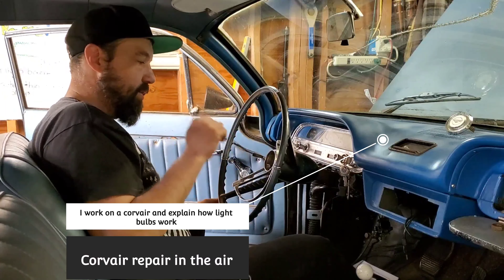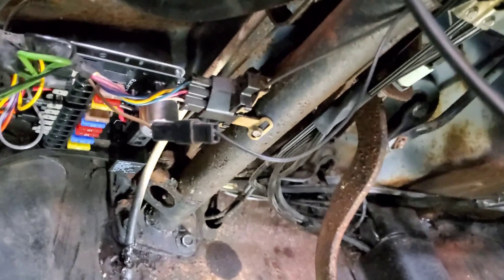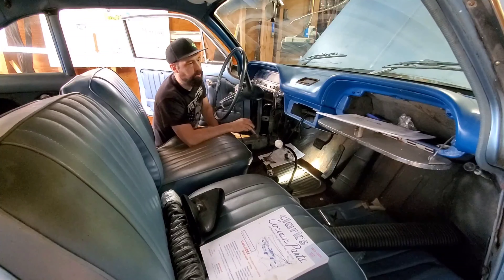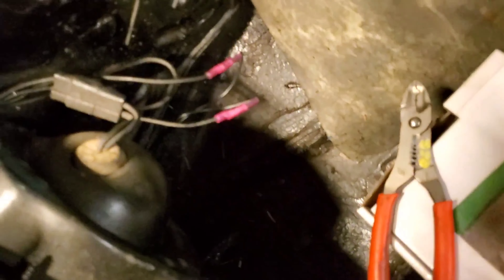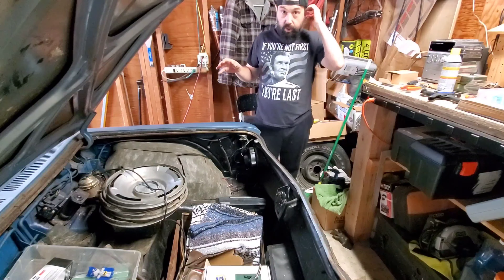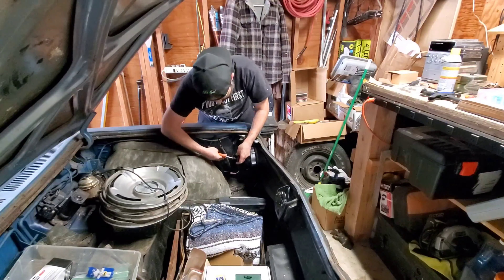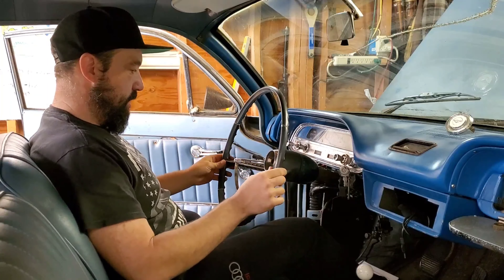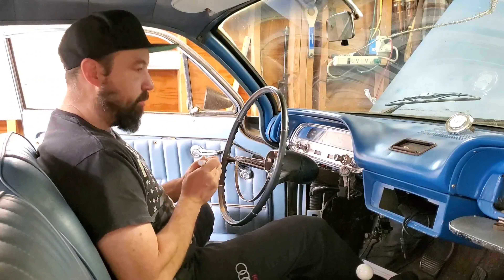Corvair wiring and I explain how lights work.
I wire up a corvair that had some issues.

Take a look at these items that I used during the video

tesa tape

butt connectors

test light